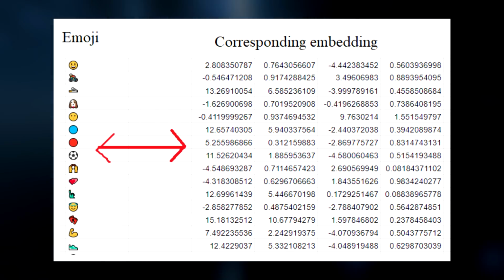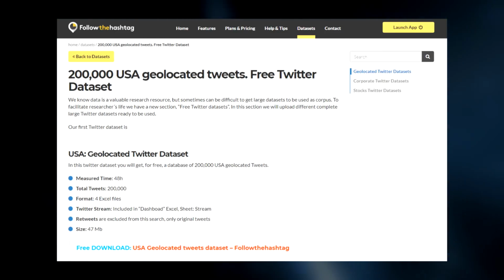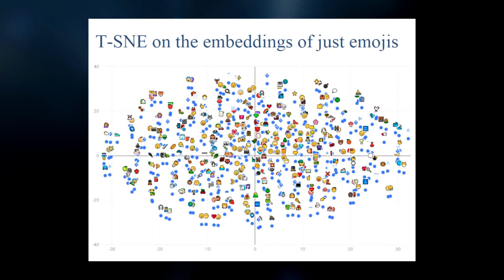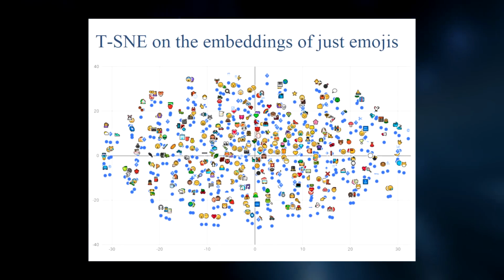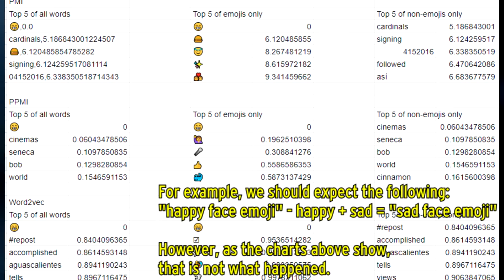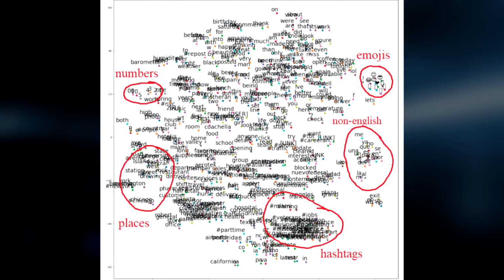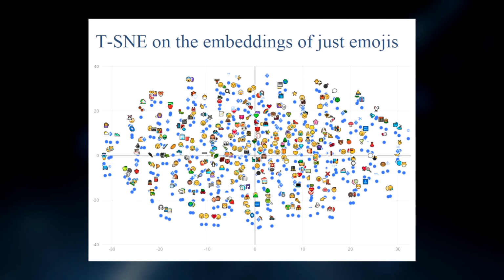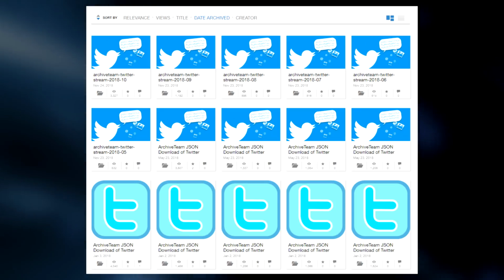CS224u Spring 2019 Video Presentation - Cary Huang, Katherine Sun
SUnet IDs:
carykh, ksun97